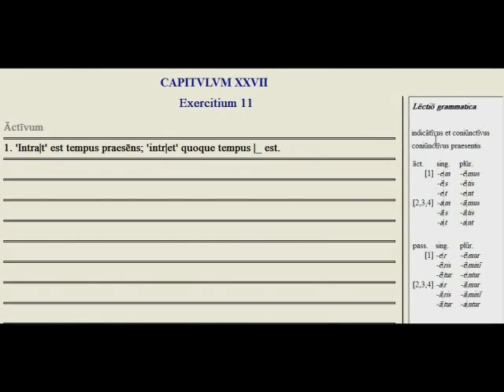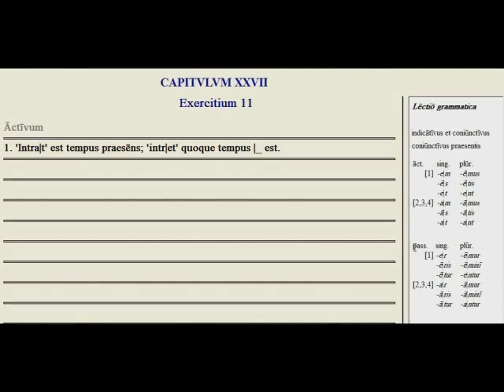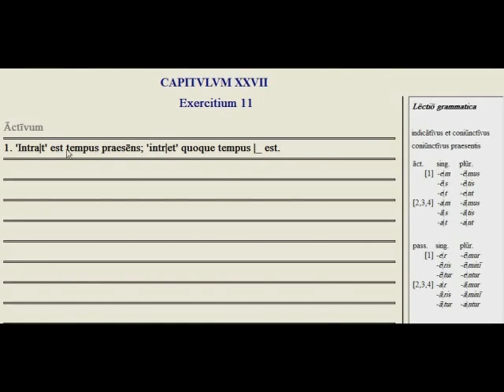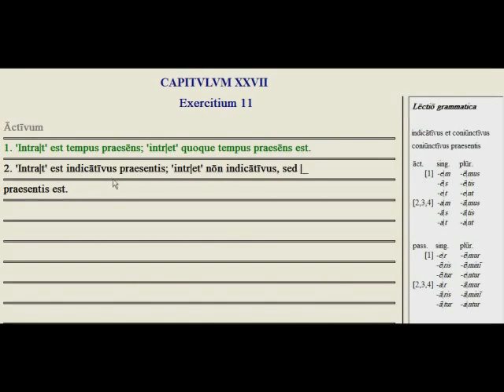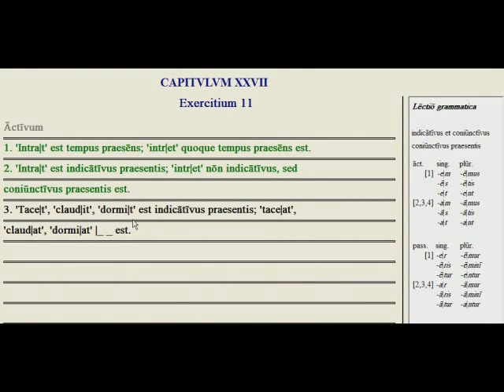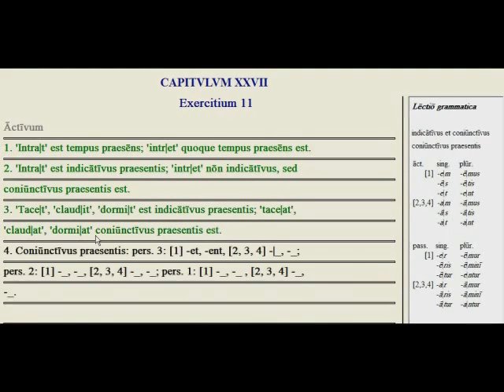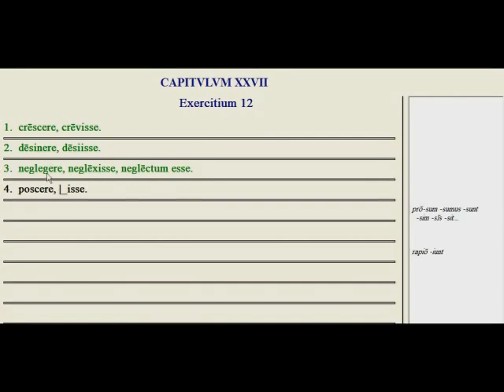Lingua_27.G_Exercises